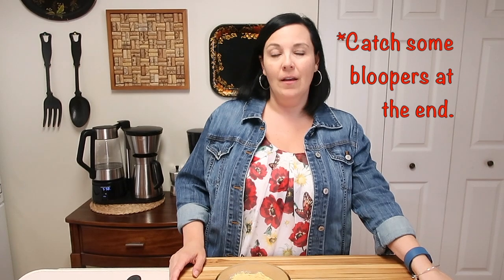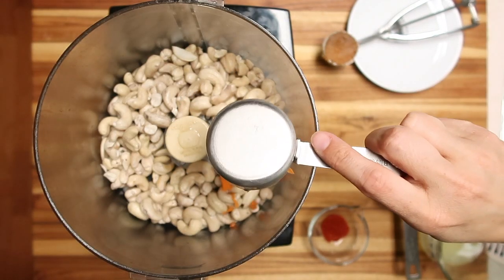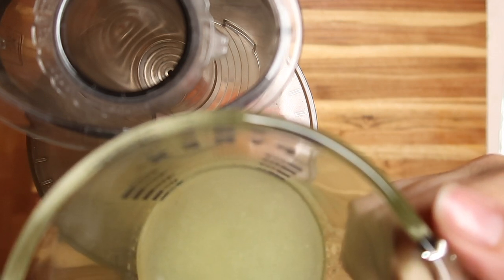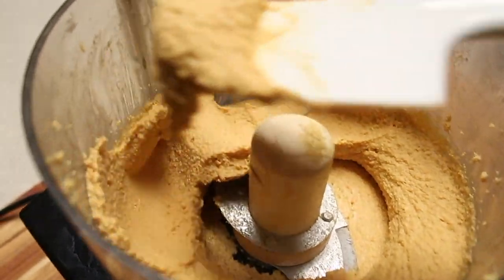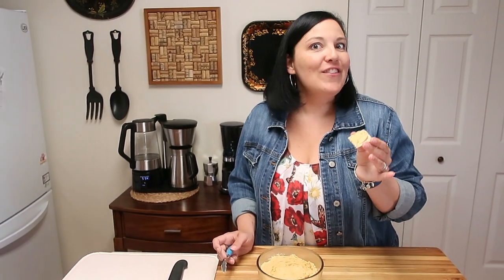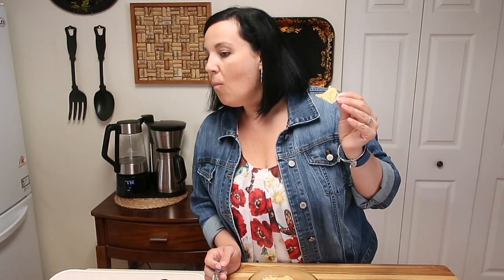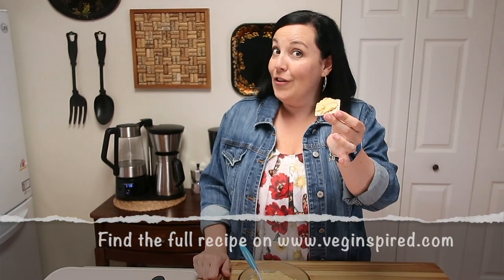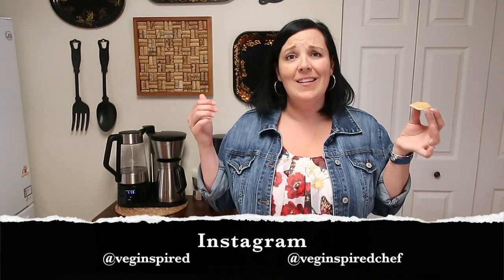Plant Based Cheddar Cheese Style Spread Recipe | Vegan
The best DAMN cheddar style cheese spread ever!  YUM!